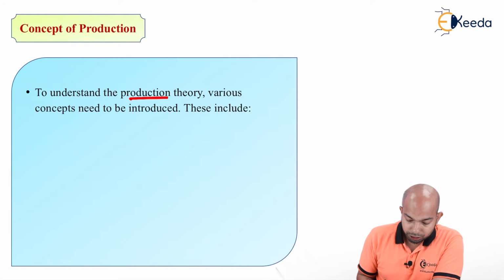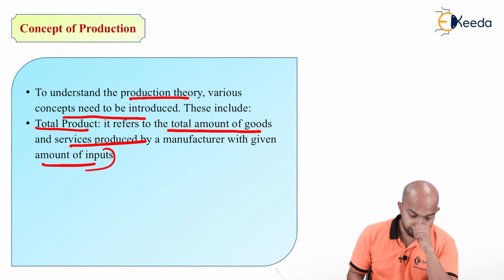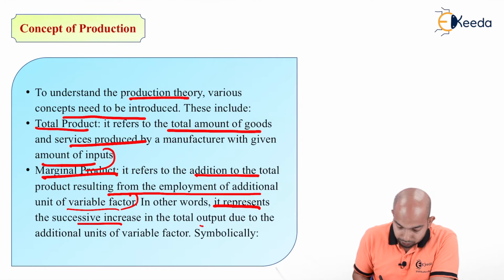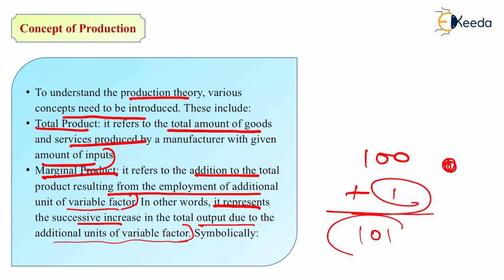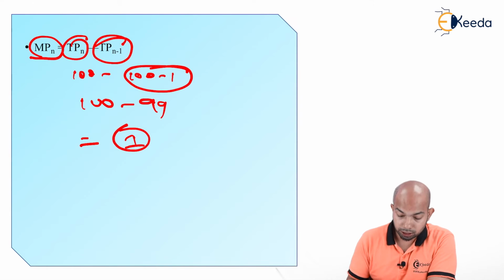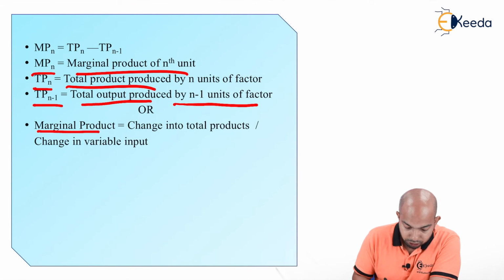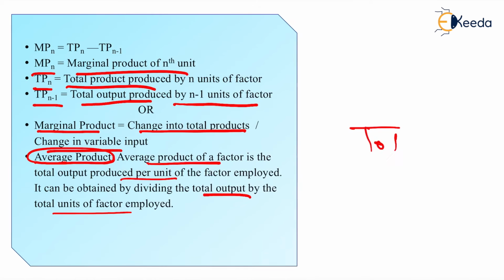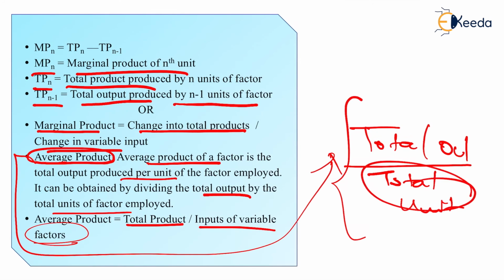Concept of Production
Concept of Production Video Lecture from Theory of Production and Cost Chapter of CS Foundation Business Economics Subject for all Commerce Students.

Theory of Production and Cost
Theory of Production and Cost Video Lectures
Theory of Production and Cost Tutorials

Happy Learning : )